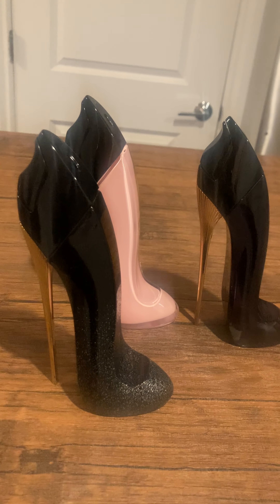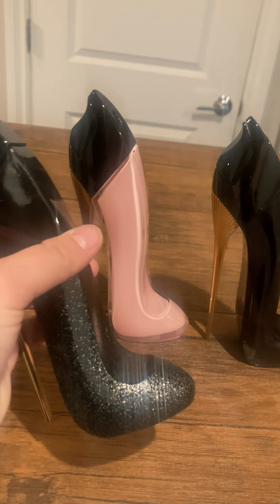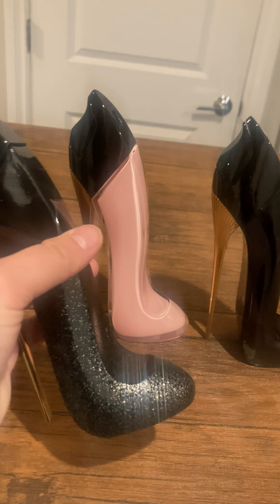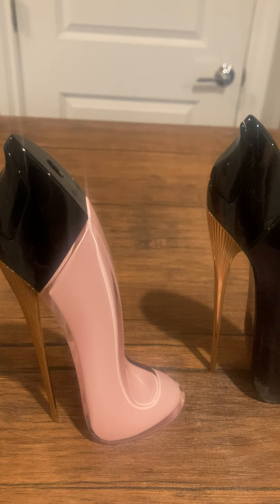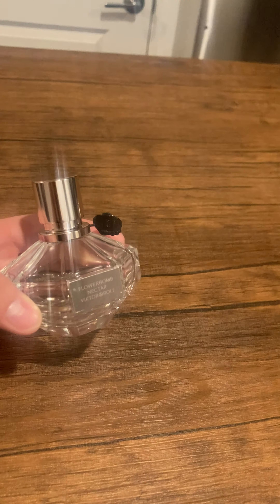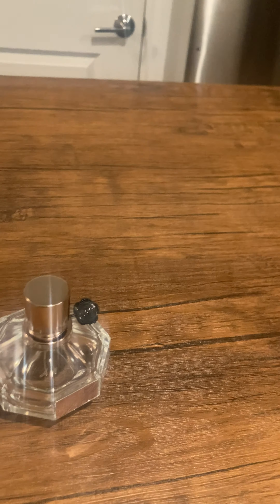Project Use it Up part 2